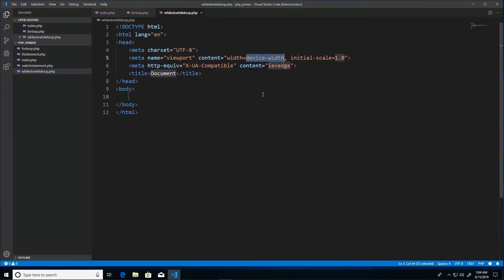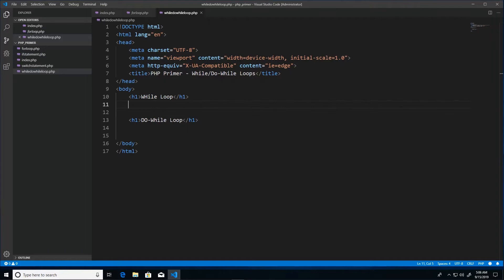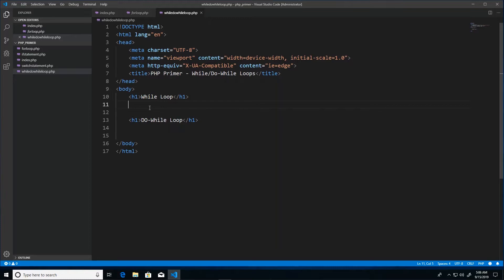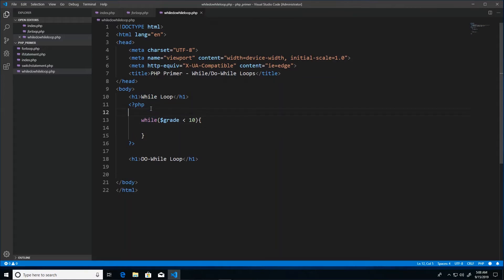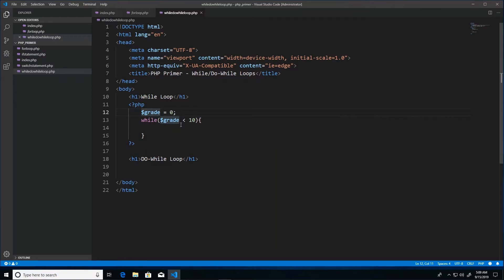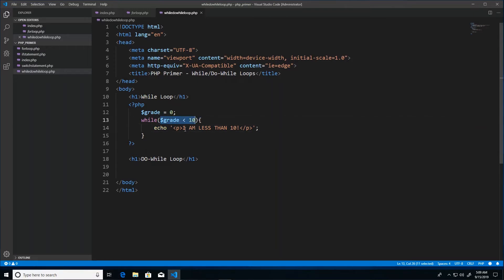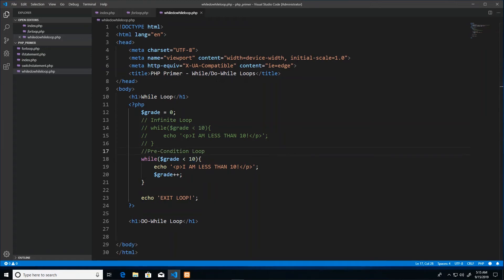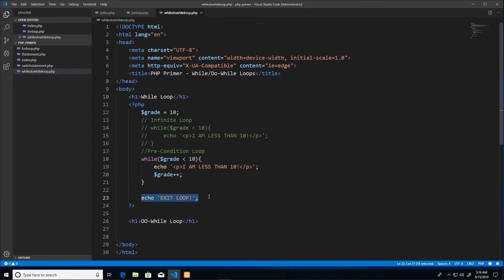How To Use PHP While and Do While Loops | Trevoir Williams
A video guide on implementing While and Do While loops in PHP